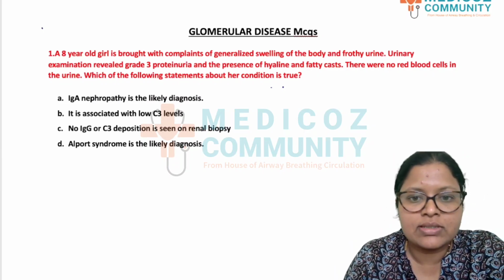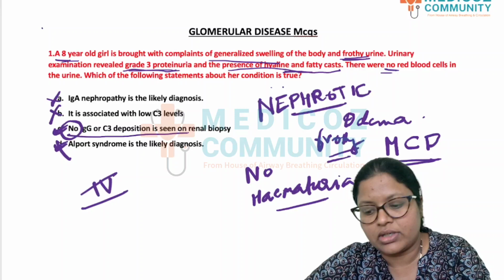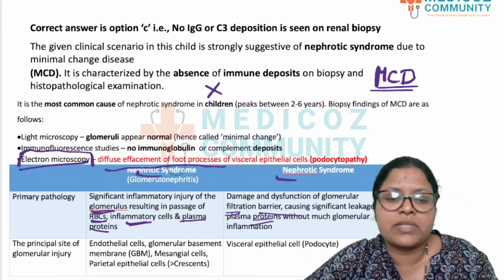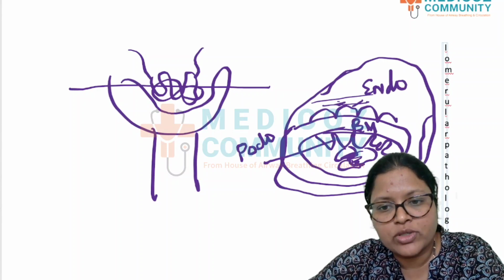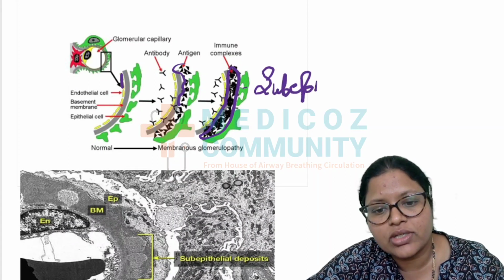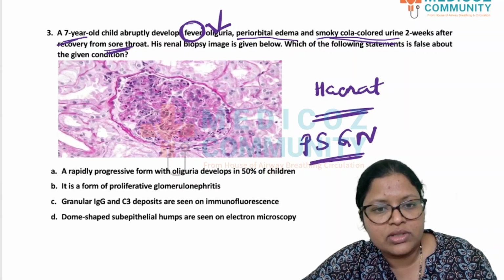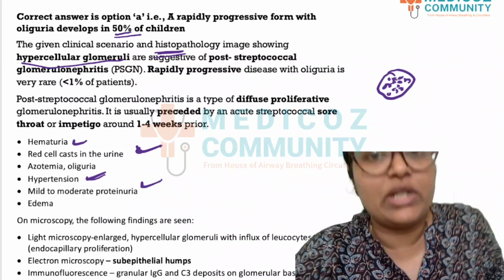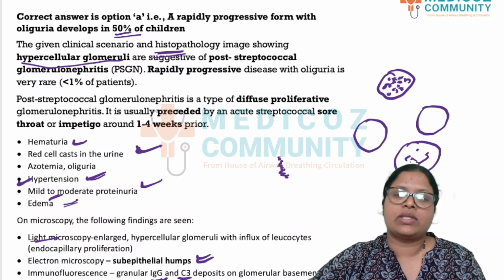Glomerular Disease by Dr Shruthi | Medicoz Community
Careers Afters NEET PG
Crack FMGE
Live Classes to Crack MBBS entrance exam
INICET
MBBS Students
MBBS Internship